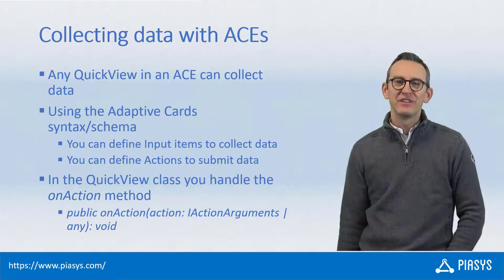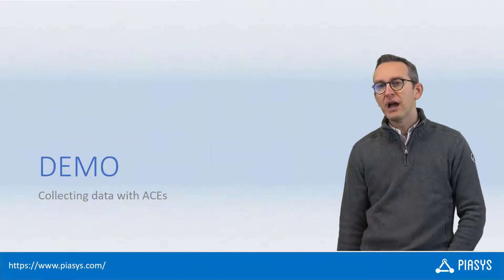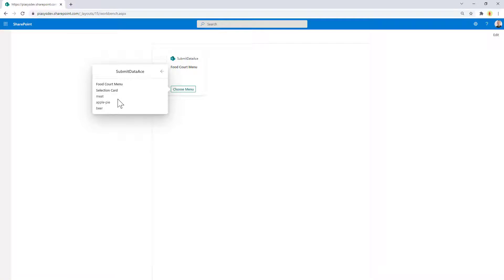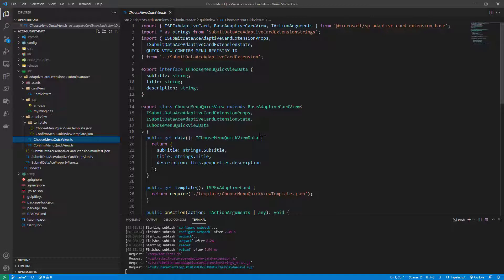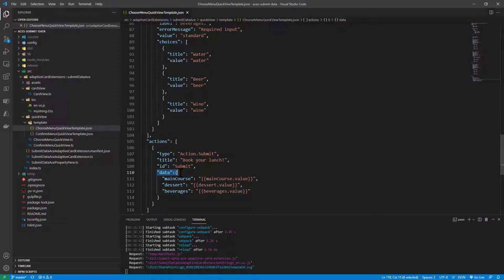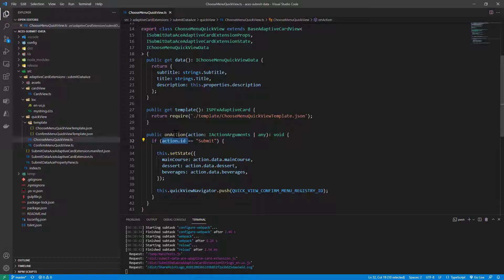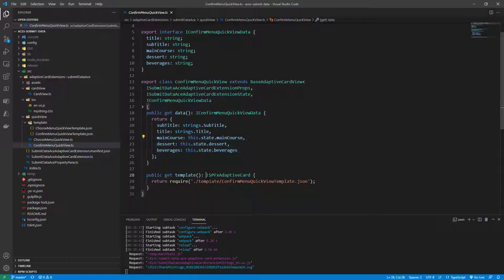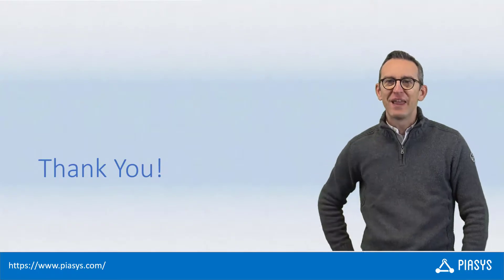Episode #181 - Creating forms with Adaptive Card Extensions in SPFx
Let's learn how to extend Microsoft Viva Connections by creating Adaptive Card Extensions (ACEs) to collect input data from users via forms using SharePoint Framework (SPFx).